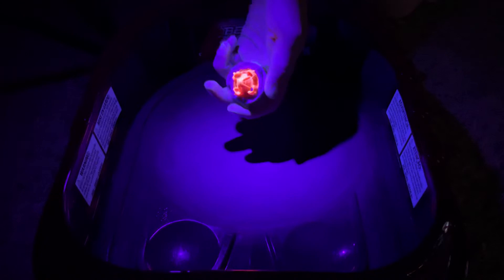Beyblade Burst Quetziko Q2 vs Super Satomb V.Q.